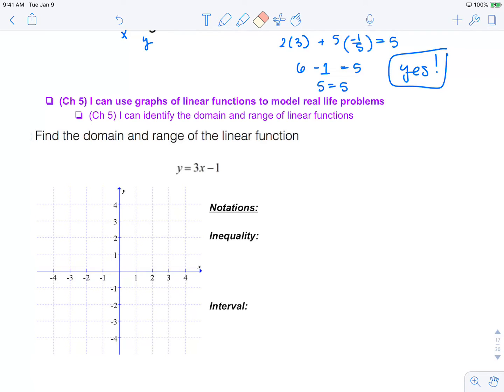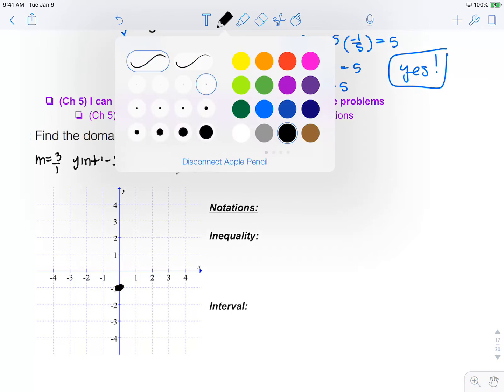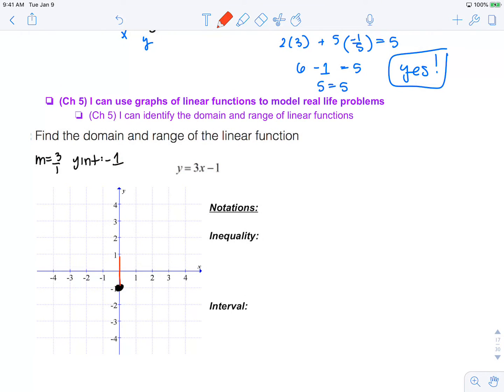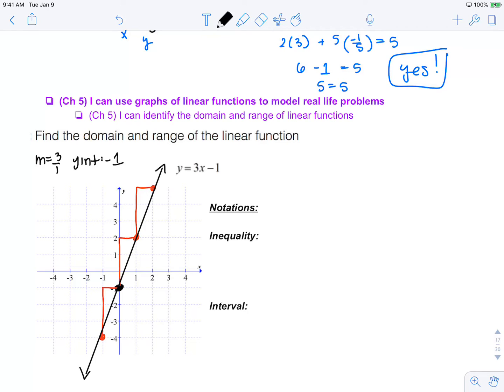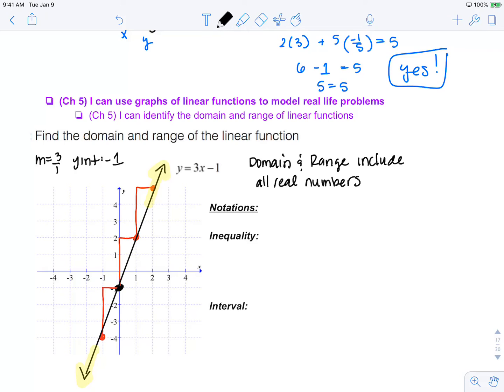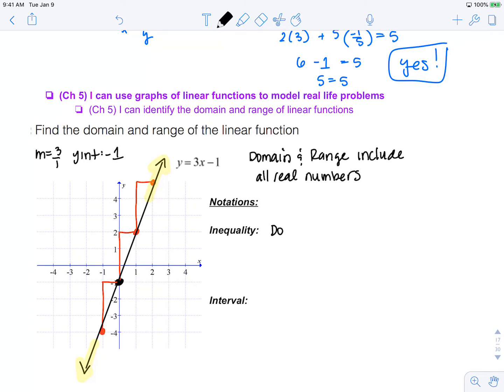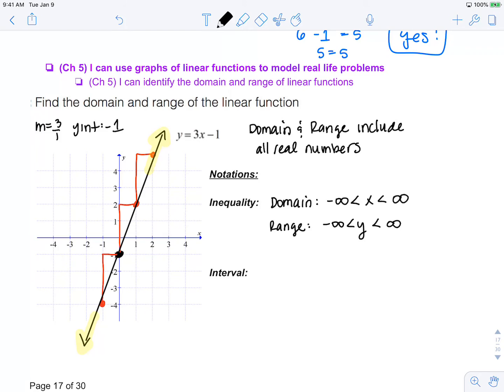ALG 3 11 1